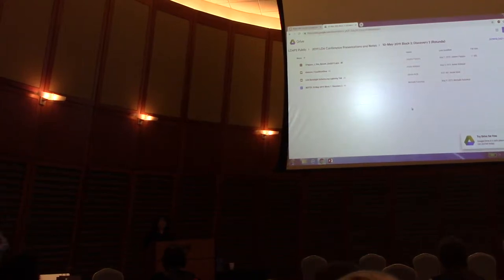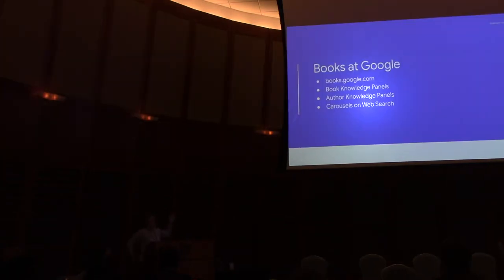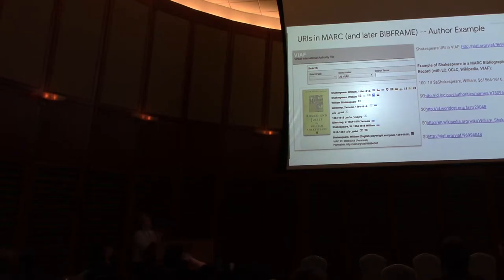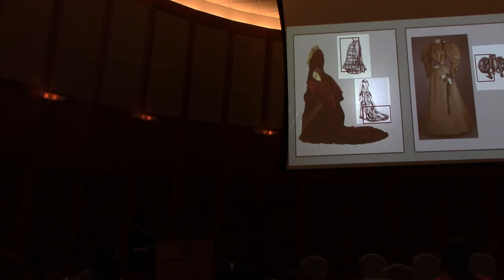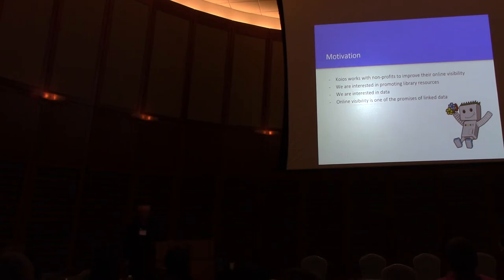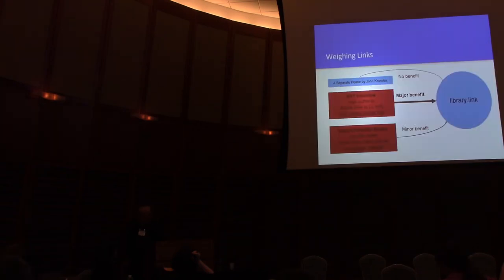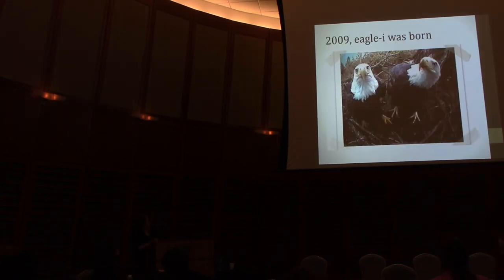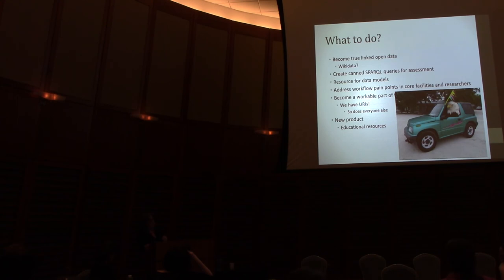2019 LD4 Conference: Discovery 2 session.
LD4 Conference on Linked Data in Libraries, Boston, Massachusetts May 10, 2019
Discovery 2 session.
Jessie Keck. Implementing Schema.org in Stanford's Discovery Environment SearchWorks
Stanford implemented Schema.org in its Blacklight-based catalog SearchWorks. This lightning talk will discuss the implementation, plans for enhancements, and the path forward to shareability with other Blacklight-based discovery environments.
Erin Dobias. Utilizing Bibliographic Linked Data at Google
Learn how bibliographic data provided by libraries is used at Google and why machine-readable linked data is the way to go.
Jodene Pappas. One Record at a Time: Student Success, Collection Visibility, and Linked Data in the Mid-sized University Library
I will describe my attempt so far, to learn what linked data is and to implement a simplified project at my institution. I use my university’s strategic goals to convince our administration and colleagues and I want to inspire them with a demonstration showing the results of higher visibility of a unique collection to benefit anyone interested in this collection.
Arden Kirkland. A Visual Workflow for Contributing and Accessing Linked Data
A visual workflow not only helps students and volunteers with cataloging, but also supports Linked Data with a focus on concepts instead of terms. The worksheet tool at DressDiscover.org explores this approach for describing artifacts of historic clothing, providing visual choices backed by terms from thesauri that are available as linked data.
Peter Velikonja. Analyzing Linked Data from an SEO Perspective
One of the chief promises of linked data for libraries is search engine visibility. Few studies, however, have attempted a quantitative analysis of linked data's impact on search engine rankings. This presentation will review a linked data project from a search engine optimization perspective.
Juliane Schneider. Ten Years Later: eagle-i
eagle-i is an open platform, open ontology discovery tool for research resources, including microscopes, equipment, stem cells, transgenic mice, and software. It is a distributed node network of 40 institutions linked by a central search. For ten years, it has been a stable resource but has been somewhat forgotten. As science and research have moved to a more open model, what role can eagle-I play, and how can the linked data that describes the resources be used in the research and publishing cycles? This presentation shares answers to these questions.